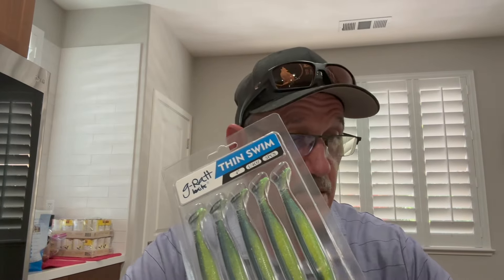New Baits you Need to Try-G Ratt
TheAverageAngler New baits you need to try. G Ratt baits, maker of the Sneaky Pete bring out some fish catching new baits that are must haves for me. Below you will find links to some of my favorites and some bonus links.

Thin Swim for Under Spins- Trout Smolt, Chartruese Shad, Smoke Shad

The Executioner- Pro Blue, Lite Trout, Threadfin, and Smoke Shad are my favorites. Use an 8/0 Beast Hook

Bonus Baits are Sneaky Pete-Hitch, TW Lite Trout, Adult Trout, john Pearl Hitch, Kokanee, and Ayu